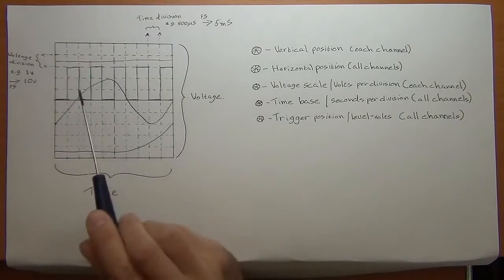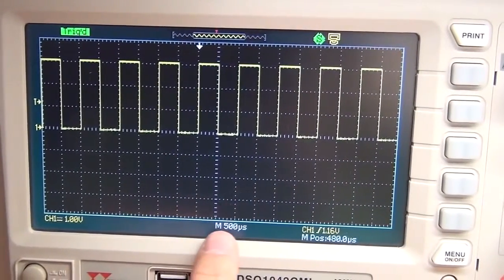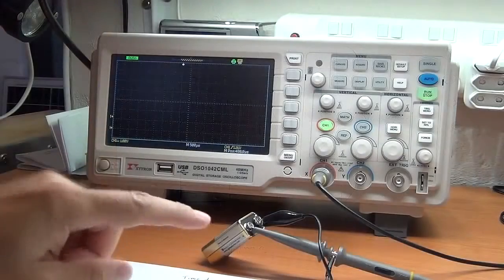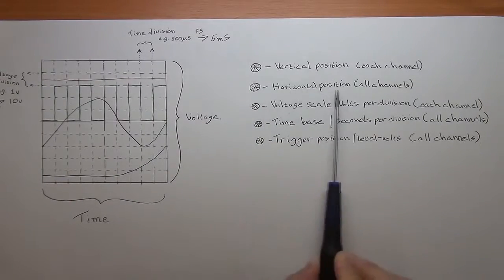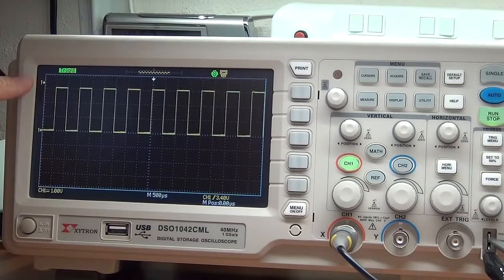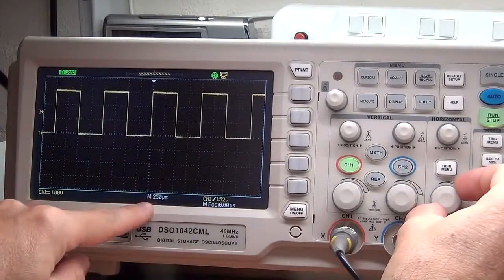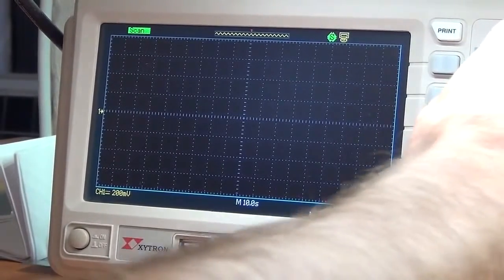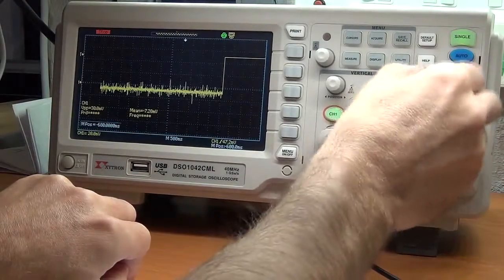How to use an oscilloscope / What is an oscilloscope / Oscilloscope tutorial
In this tutorial / lesson for beginners I cover the following topics on oscilloscopes:

* What is an oscilloscope?
* Oscilloscope basics
* Oscilloscope tutorial
* How does an oscilloscope work?
* How to read a signal on an oscilloscope screen.
* Time base / scale, seconds per division (s/div), signal scale in volts per division (v / div)
* Horizontal position adjustment, vertical position adjustment, trigger point adjustment.
* high frequency signals, low frequency signals, the period of a signal, square wave signals, pulse width modulated signals (PWM), sine wave signals (sinusoidal), measuring a signal.
* Multimeter comparison to oscilloscope
* Charging a capacitor over time
* Reference / calibration signal
* Oscilloscope probes